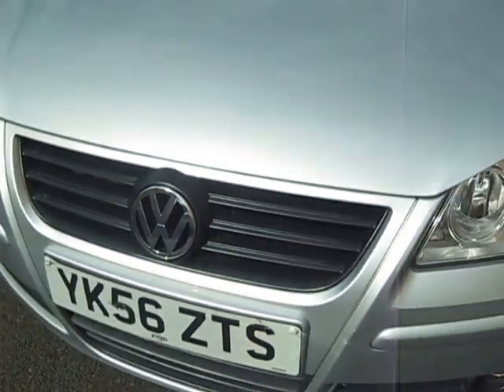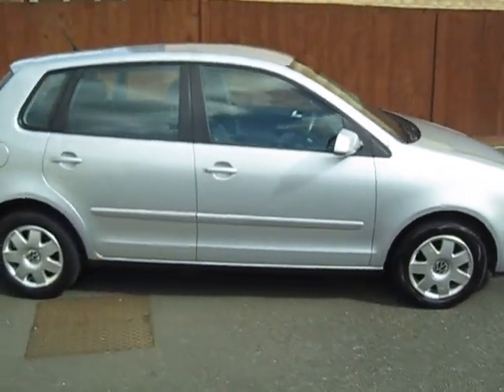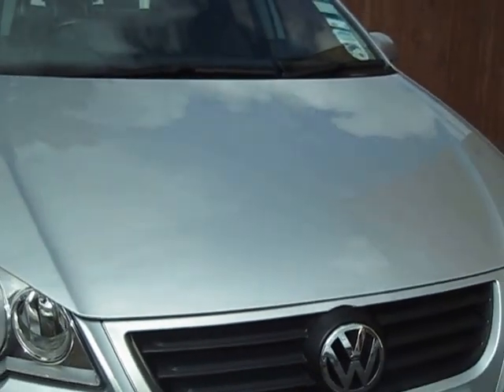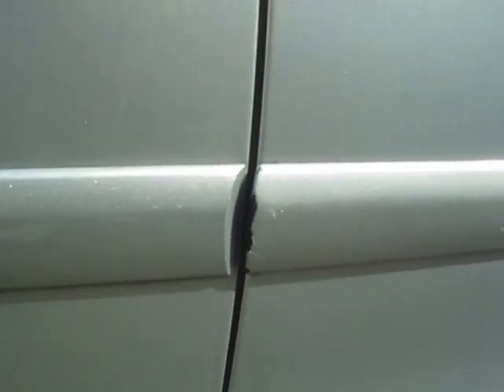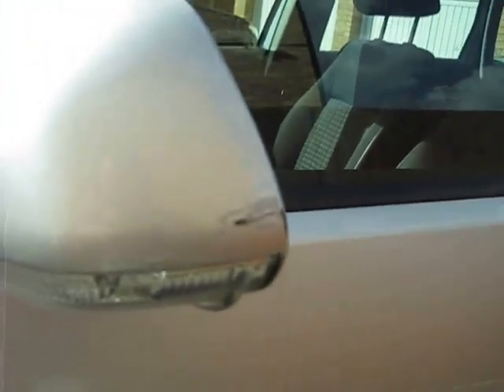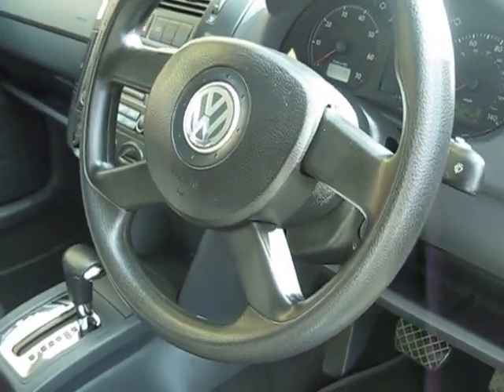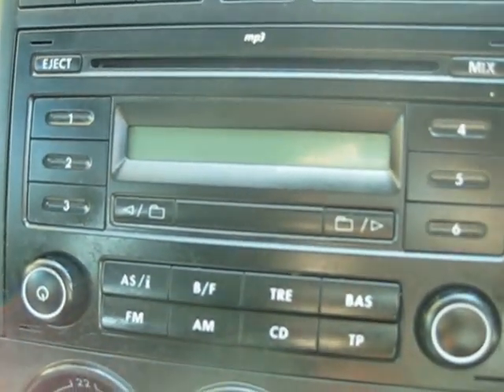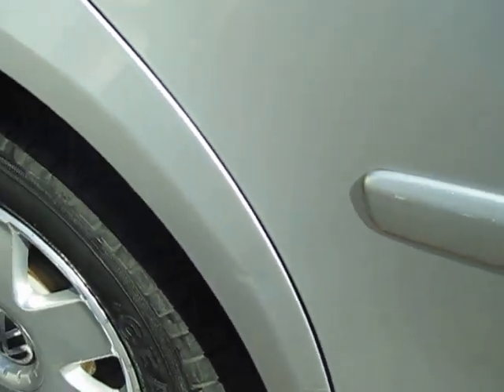SOLD IN 1 DAY USING SellYourCarUK - 56 VW Polo 1.4 S 75ps Auto